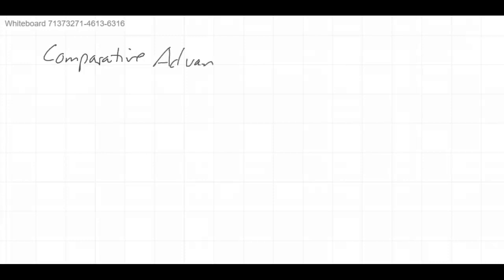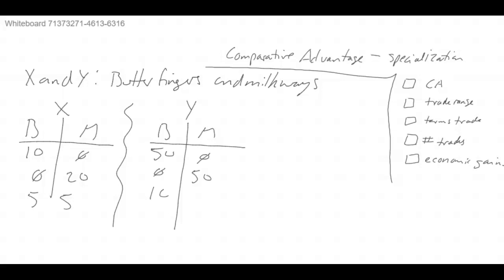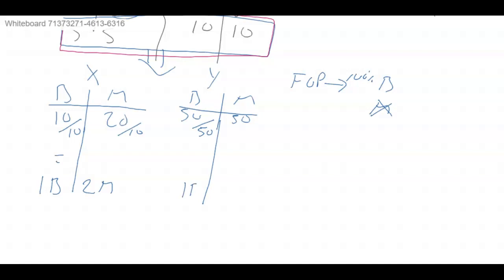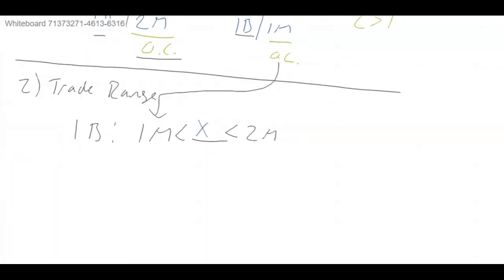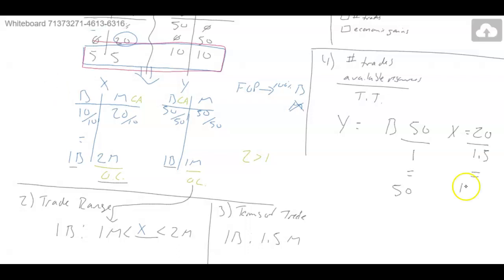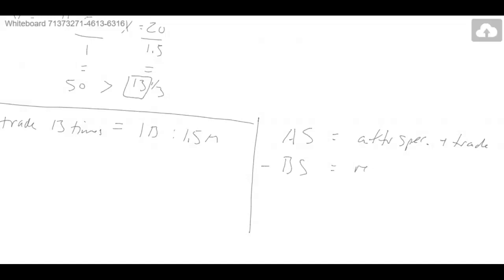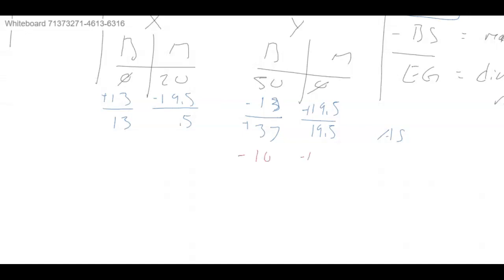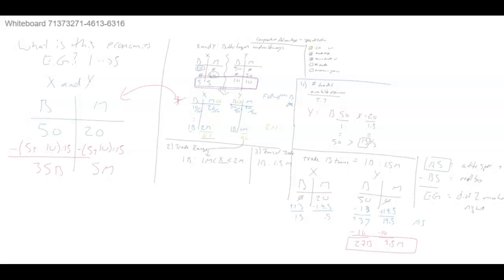AP Micro: Comparative Advantage and Economic Gains